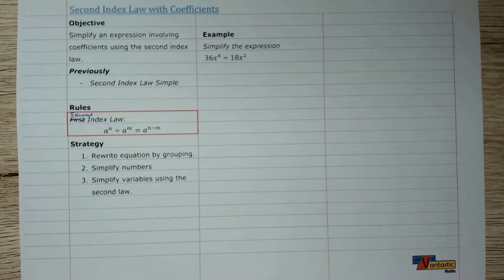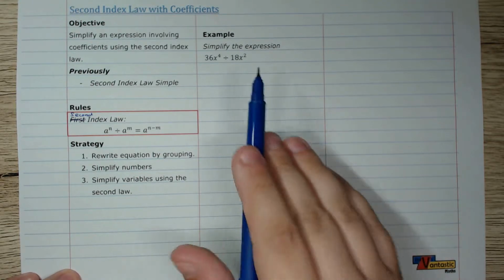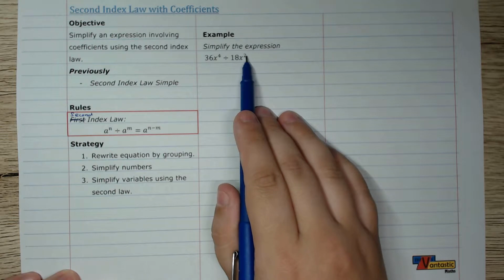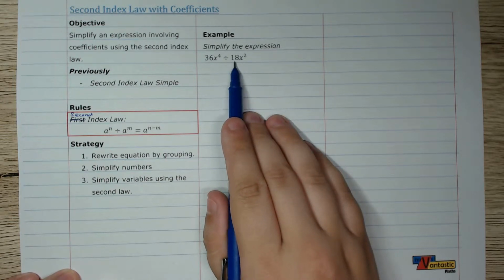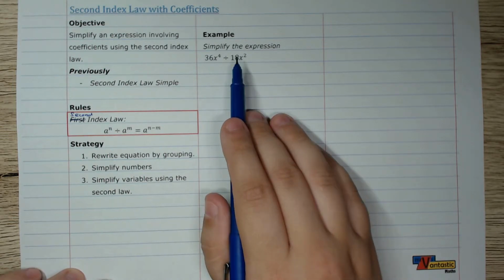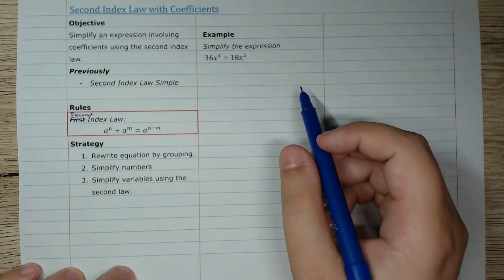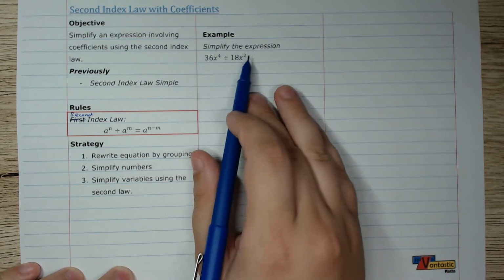IL14 Second Index Law with Coefficients